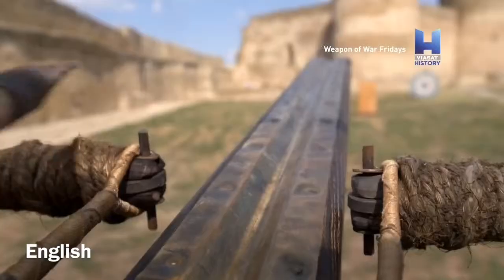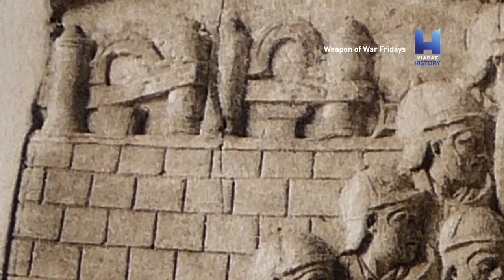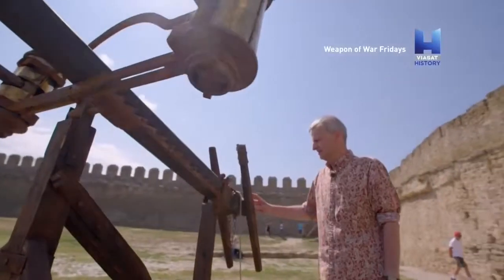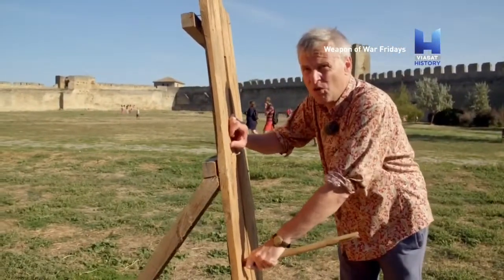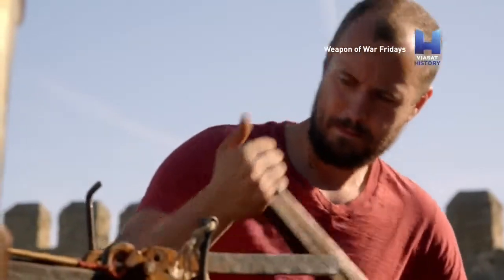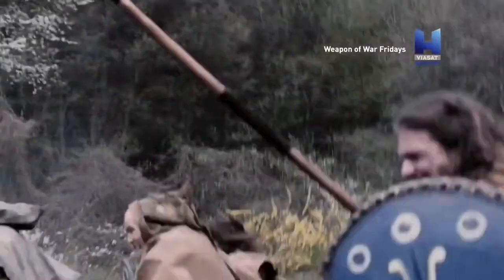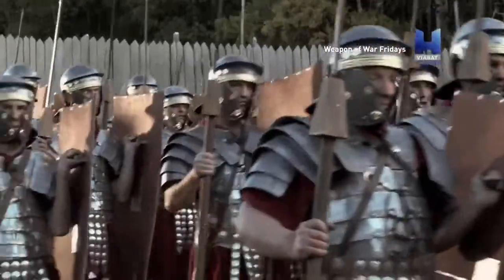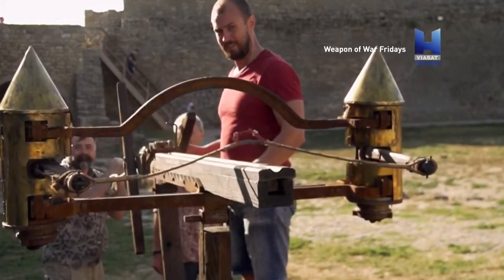Roman Cheiroballistra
There are some underrated things that I presented at the “Easter reconstruction”.  One of them is Caroballist (scorpion). I spent three and a half years of research work to recreate this machine. I am glad that researchers from Germany together with the creative team came and tested my work in the program “Von der Keule zur Rakete” on the It was a scientific documentary program. I cut off the video, the full version in episode 9 of the 1st season.
The main source for reconstruction was Heron of Alexandria treatise “Cheiroballistra” (2nd half of the 1st century A.D.) and details of cheiroballistra from Orsova (Romania) and Gornea (Romania) [Heron], dated the late 4th century A.D [Bishop M., c. 166; Stephenson I., p. 89]
             Cylinders were made in accordance with the find from Pythius (Il-V centuries A.D.). [Campbell D., p. 353].
             Basing on «Small arch» width from Orsova and other construction conditions researchers suppose that cheiroballistra's arms could be directed inside the frame and spring carcass, as illustrated below [Kayumov I., p.339-440, 441, 4421]
              According to Vegetius, there was calculation of 11 legionnaires per cheiroballistra: per one from each centuria's contubernium contubberiasVegetius, IlI. 25)]. Cart reconstruction was made according to the column reliefs of Trajan and Marcus Aurelius [Pogorzelski R., p. 81, 61]